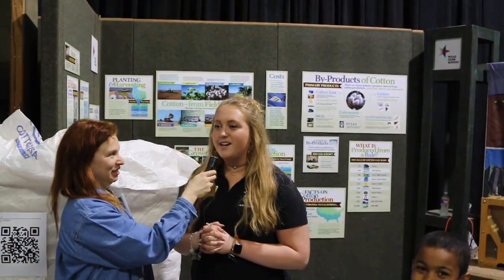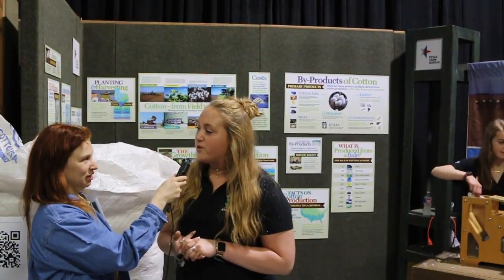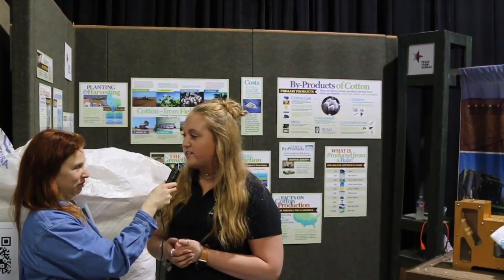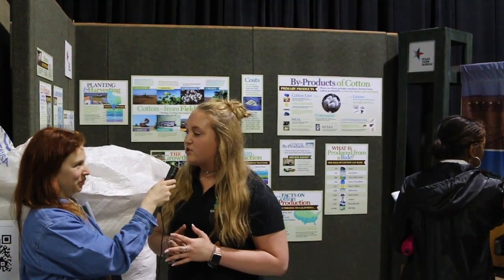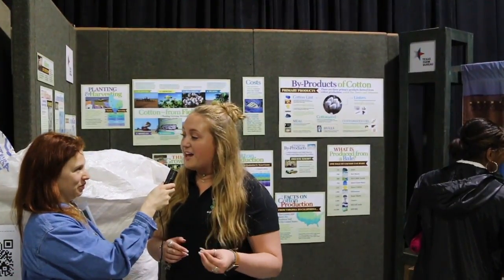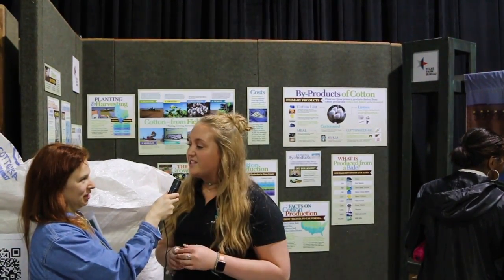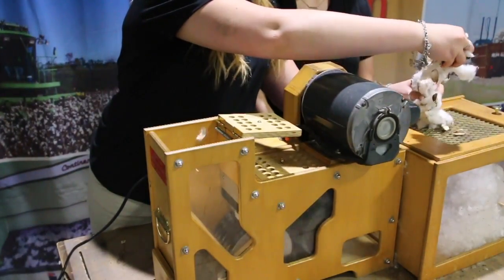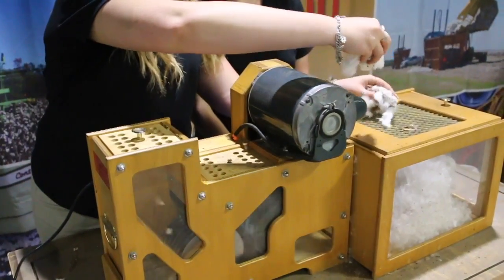Cotton & Texas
We met with the local 4-H Club during EarthX and learned a great deal about cotton production in the State of Texas.  If you think you know cotton, think again!